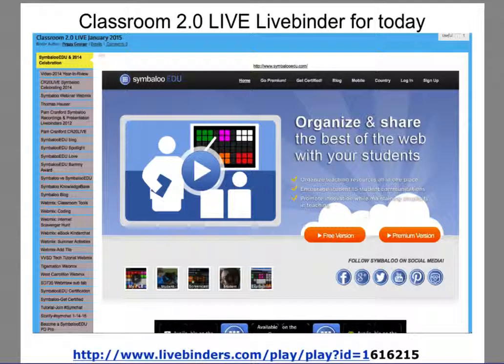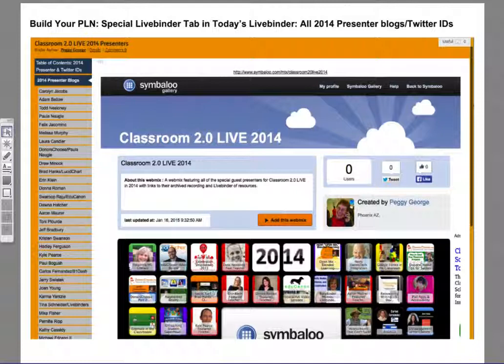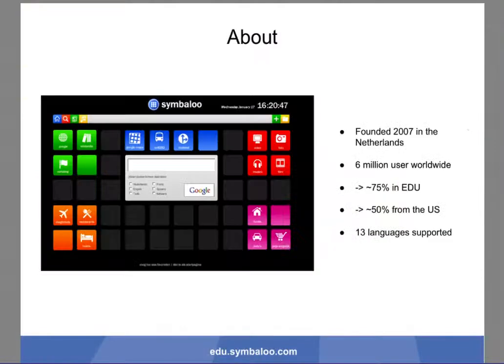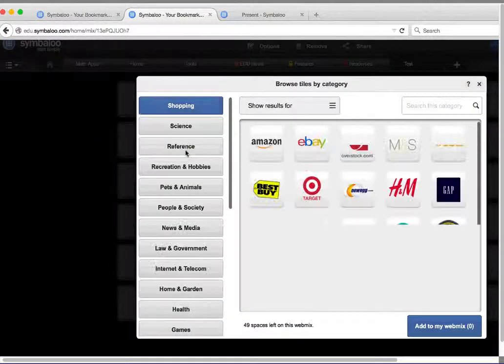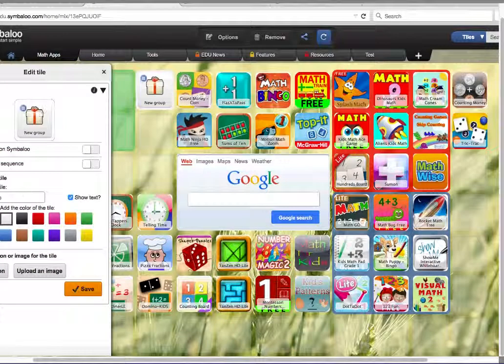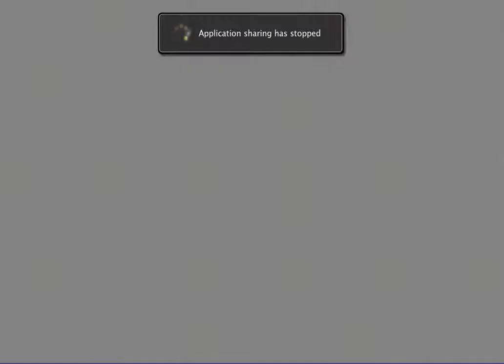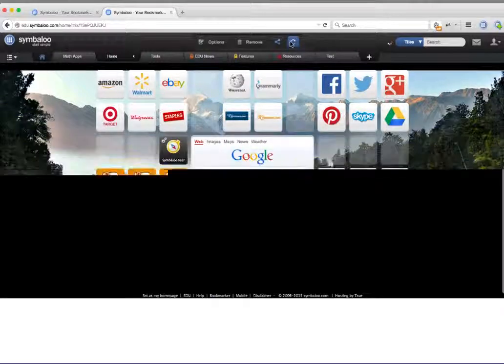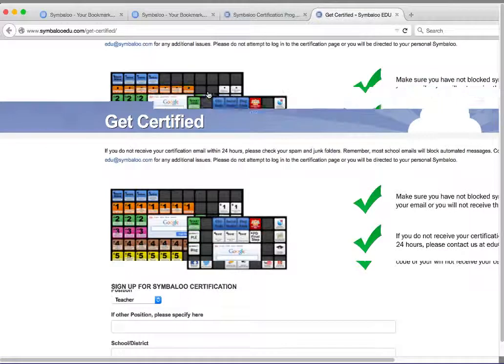SymbalooEDU and 6th Anniversary Celebration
Classroom 2.0 LIVE webinar, January 17, 2015. We were excited to have Thomas Hauser, Marketing and Operations Director on the Symbaloo Team as our special guest today.  Thomas shared the latest updates and features with Symbaloo EDU (by popular demand from our participants who wanted to learn more about Symbaloo after the amazing presentations given earlier by Pam Cranford). We also spent a few minutes at the beginning of the show to celebrate our Classroom 2.0 LIVE 6th Anniversary and our amazing special guest presenters, participants and Advisory Team members with a quick trip down memory lane for 2014.